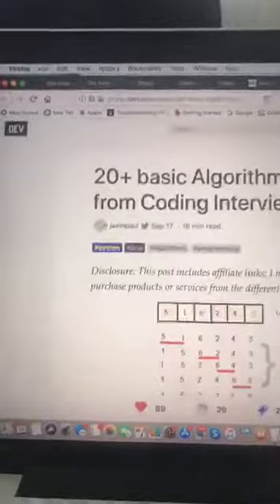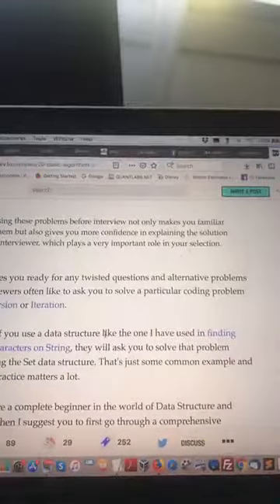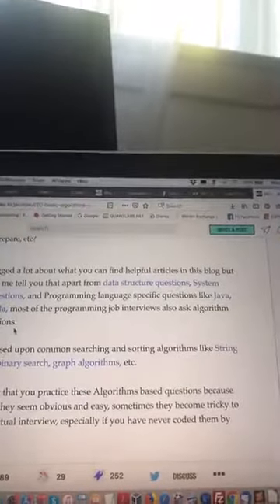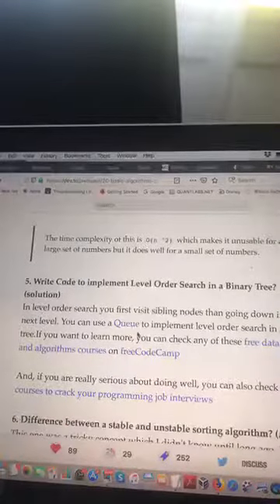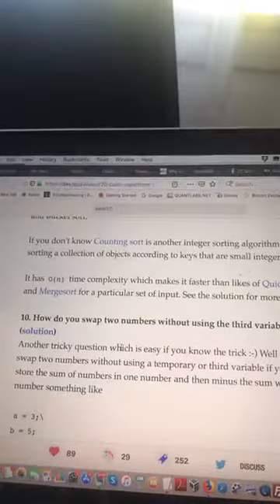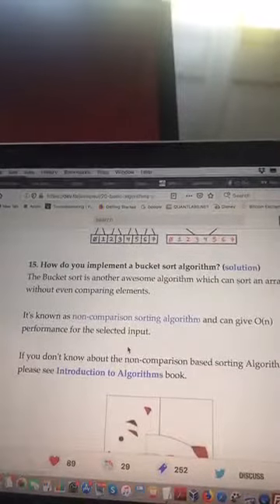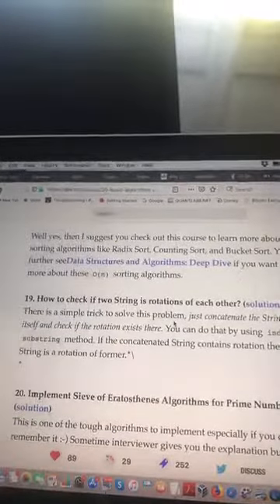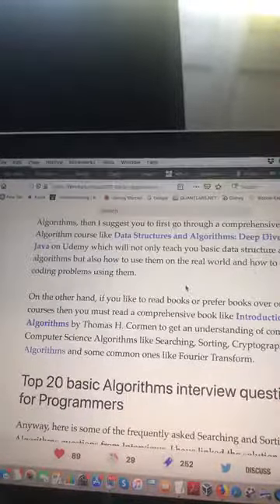20 basic algo problem for coding job interviews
This will be helpful for newbies to get an idea what will be expected of you in interviews. Regardless of your data science POV, important elements of jobs will be SQL and coding techniques explained in this article. This is namely in the finance world for any quant research or coding job you would be interested in.